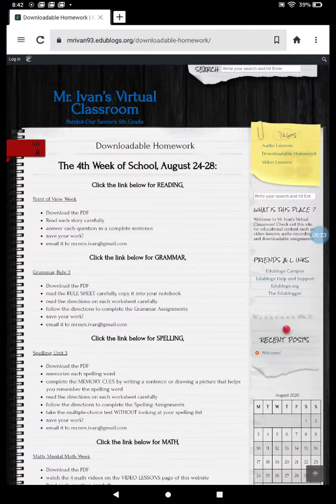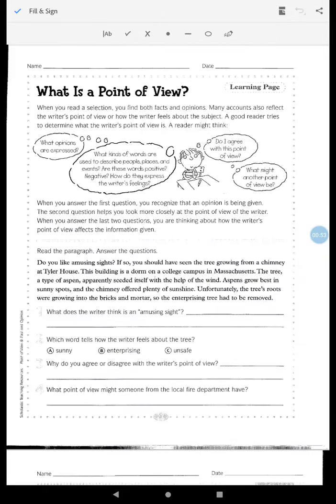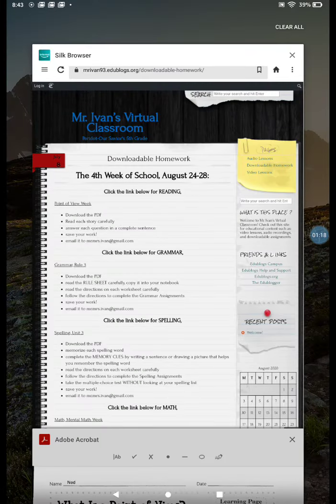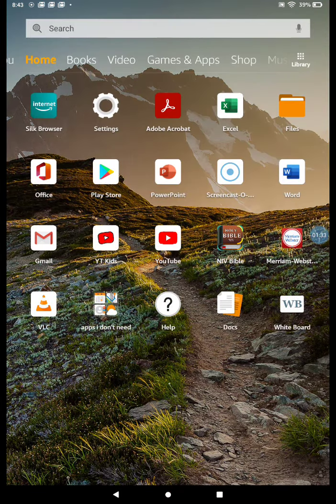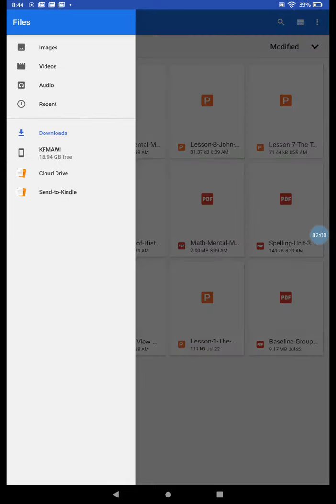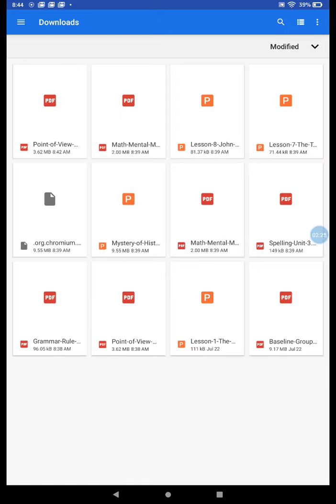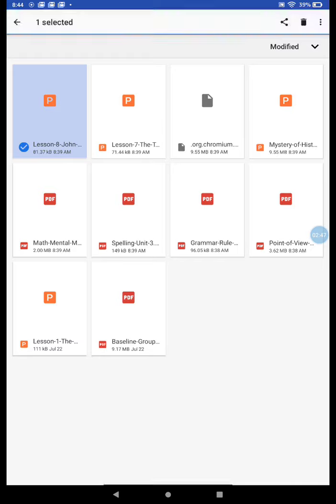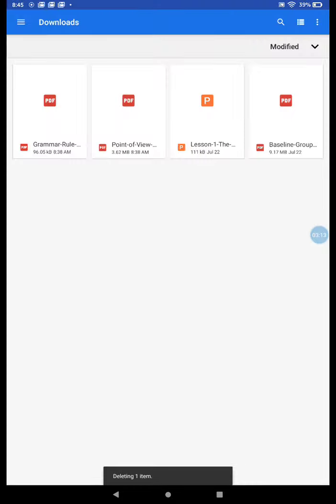tablet tutorial, how to free up memory space